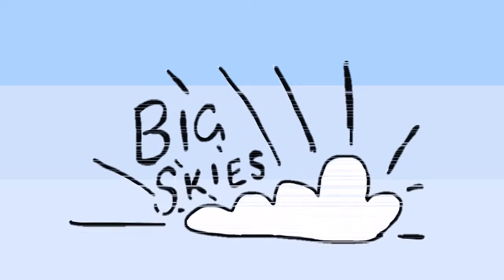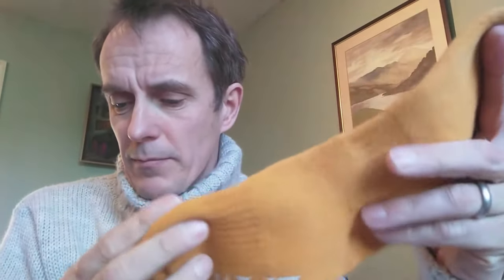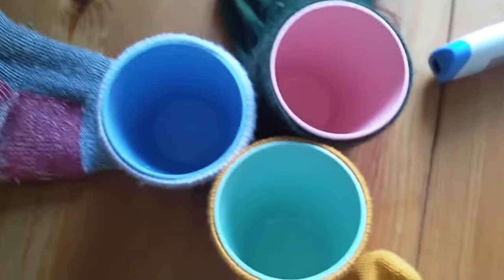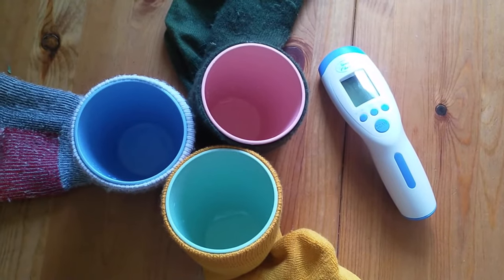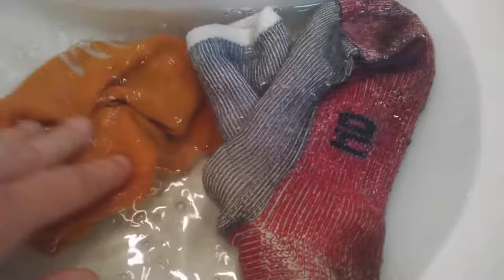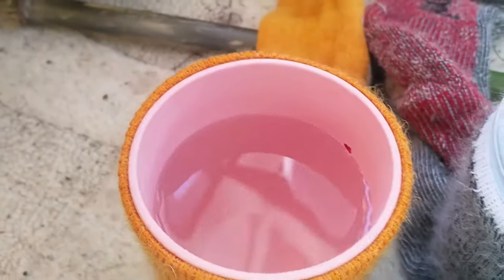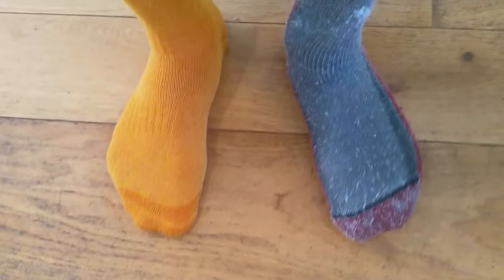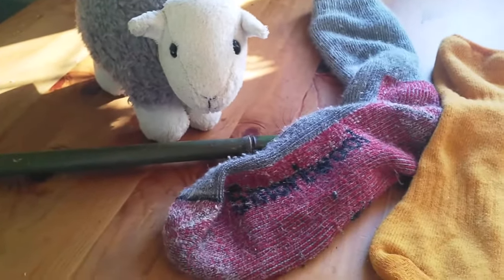Bamboo vs. Wool Socks for warmth - [TESTED]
This test looks at the claim made by many retailers and manufacturers that Bamboo socks are warmer than wool. I test the insulating efficiency of both wet and dry socks and also what difference it makes when the sock is wet.

Answering the question should you change from Wool to Bamboo for cold weather hiking?